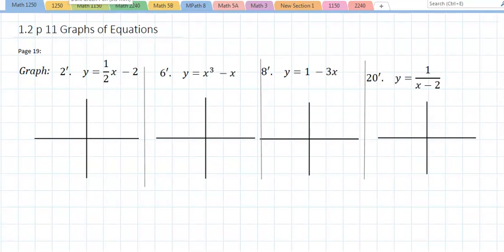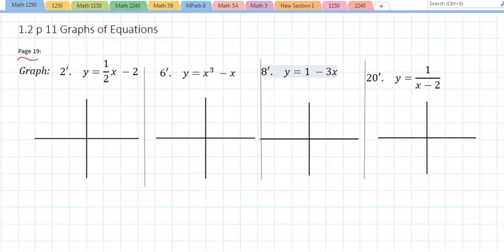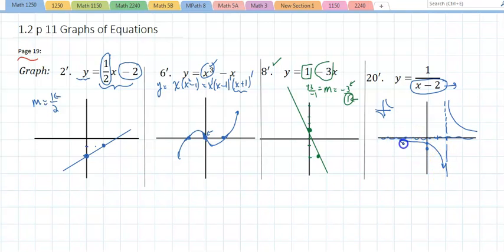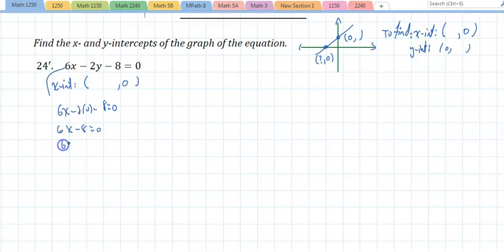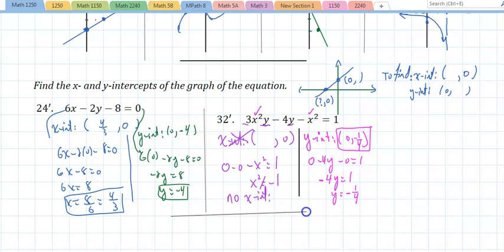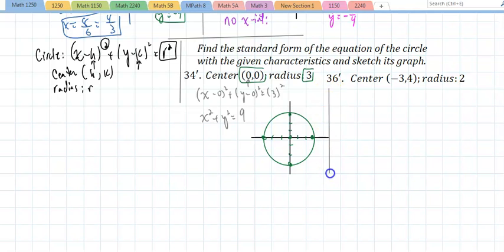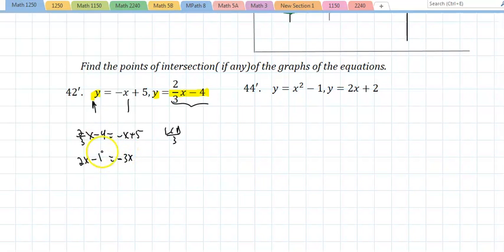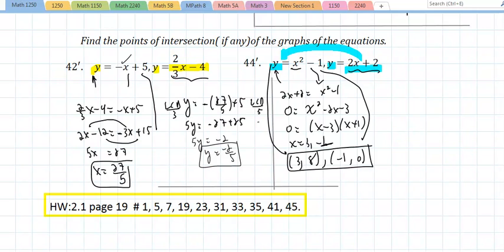Math 1250 Section 1.2(1) Graphs of Equations